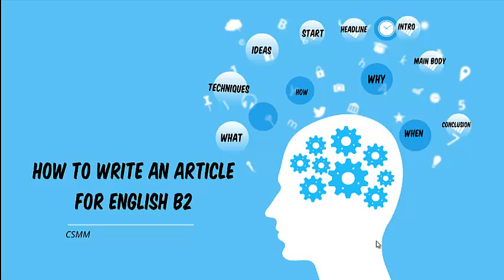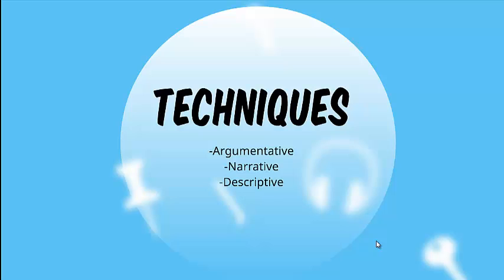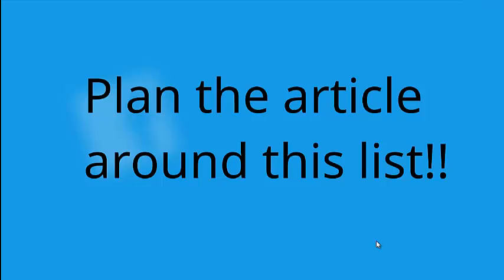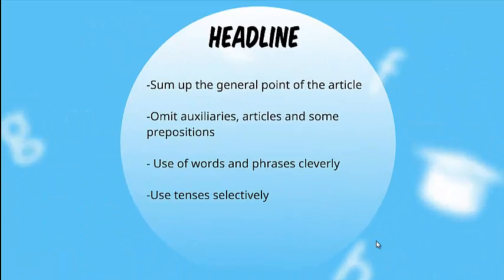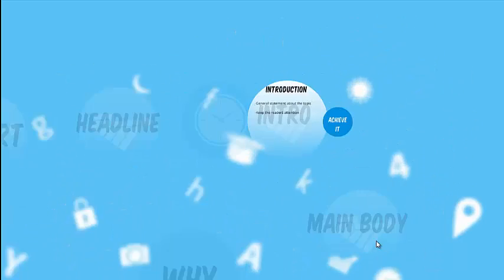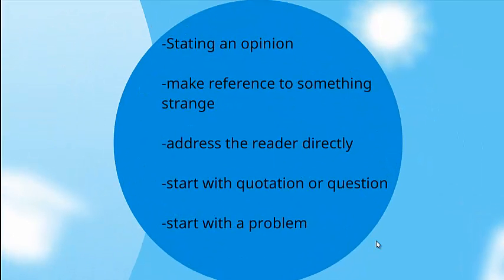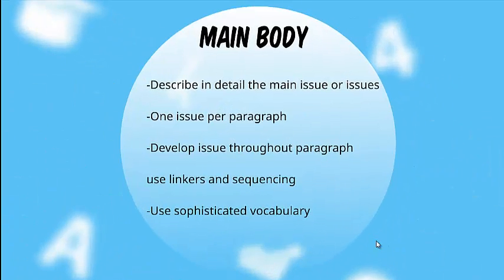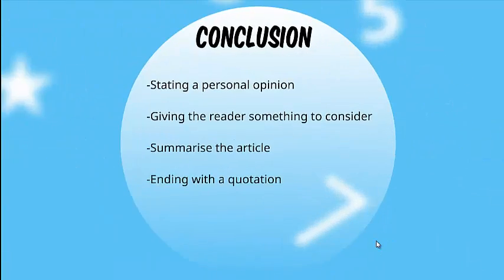Home Schooling English B2 level mixed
UPMF Home Schooling
English B2 level mixed
Lic. Charmmi Martínez Martínez